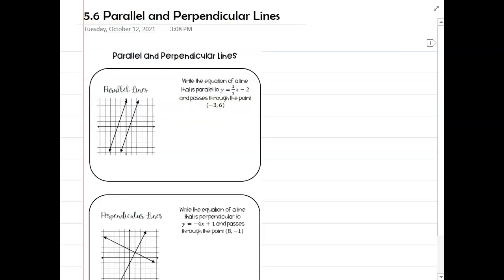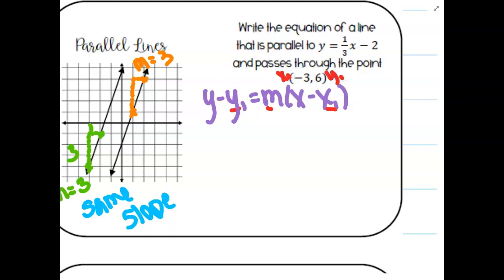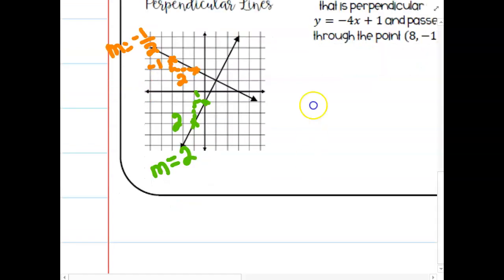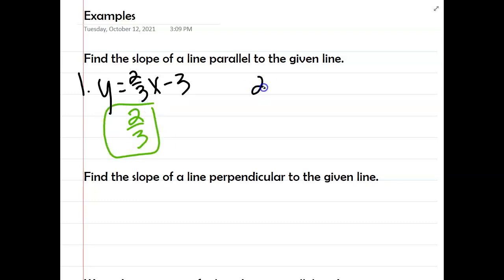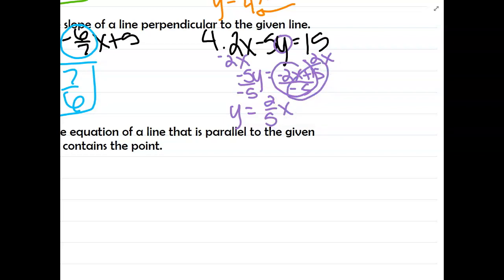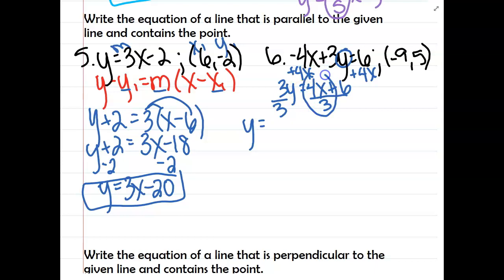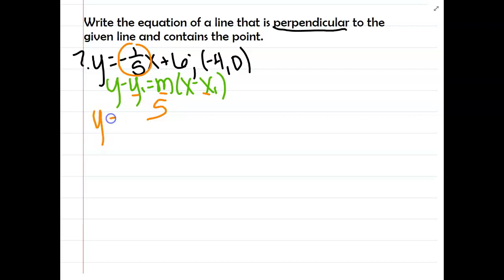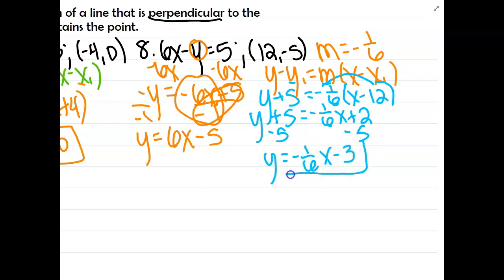Algebra IB - 5.6 Parallel and Perpendicular Lines